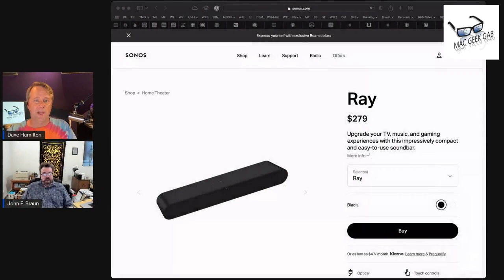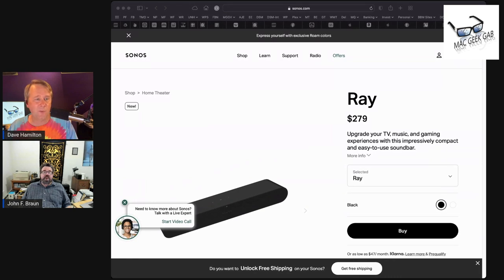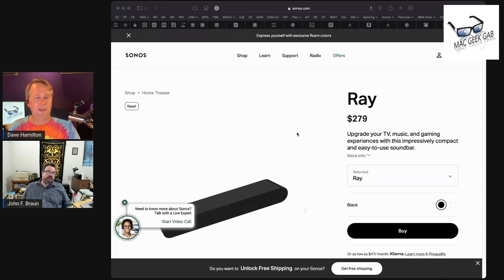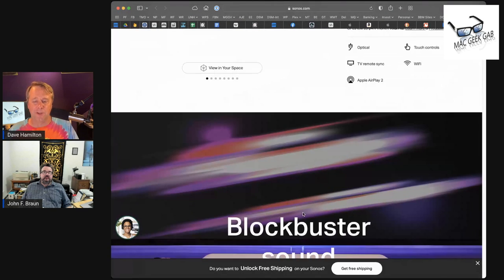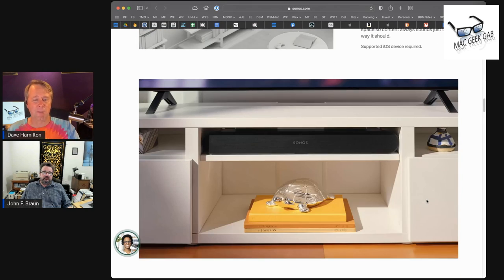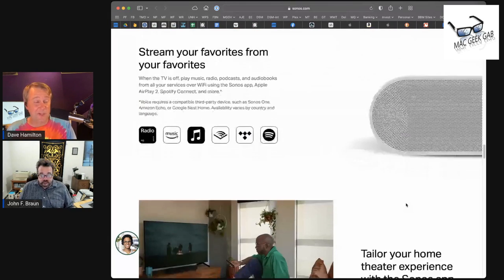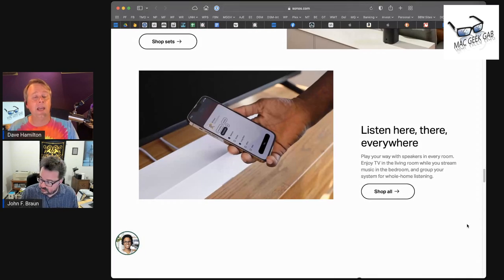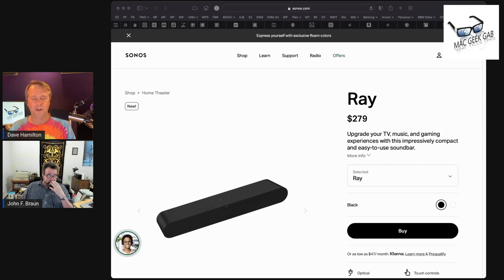The Sonos Ray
Check out the Sonos Ray HD Gaming Sounder With Us.